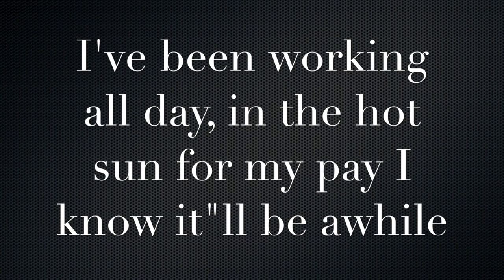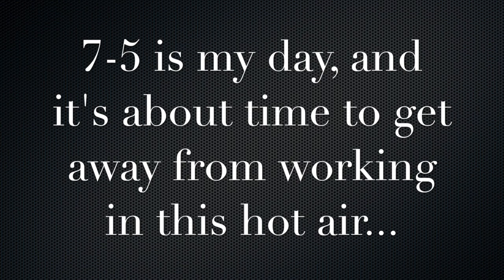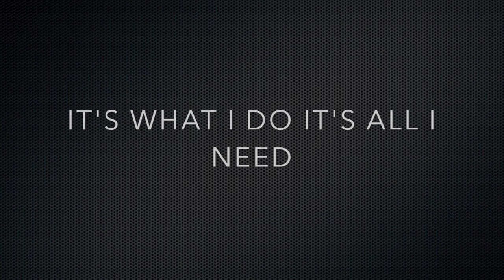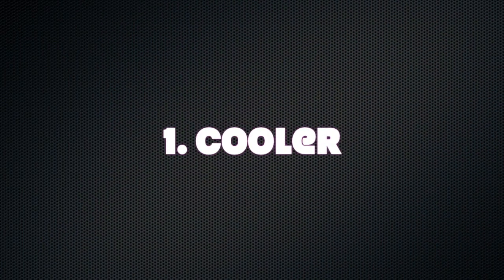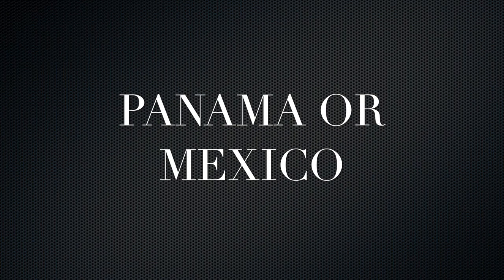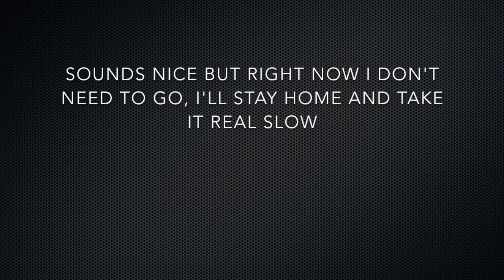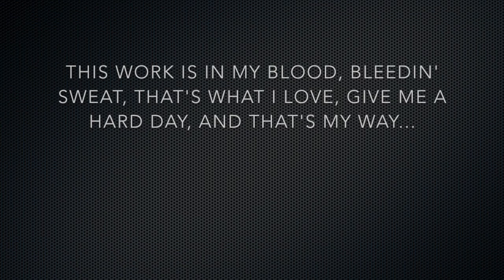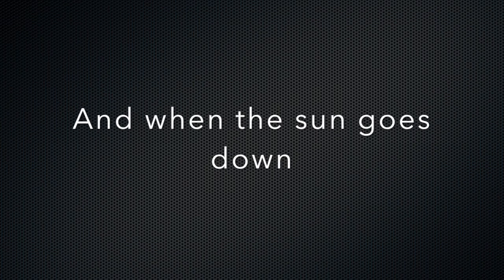Cooler-Ice-Beer Lyric Video Wally Diener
Cooler-Ice-Beer Song by Wally Diener Lyric Video